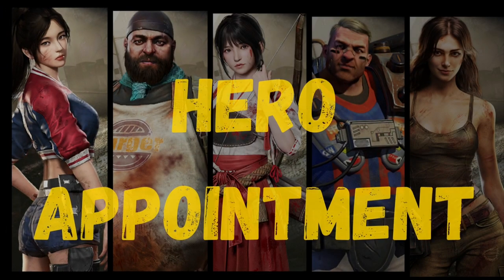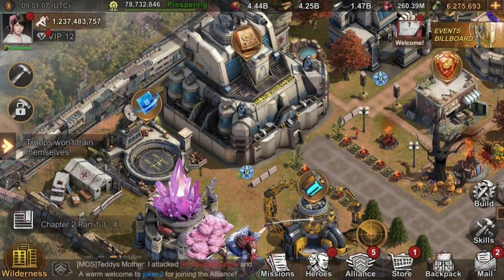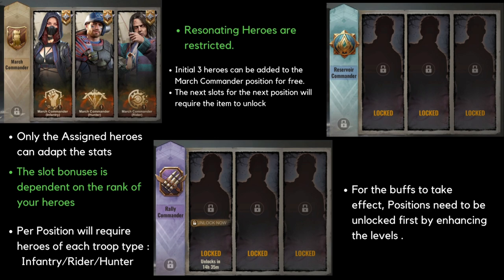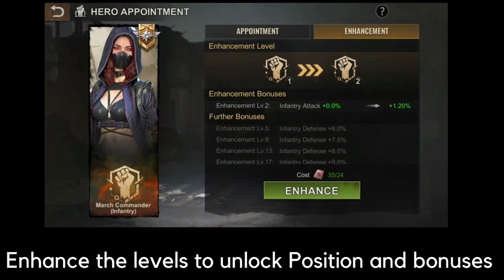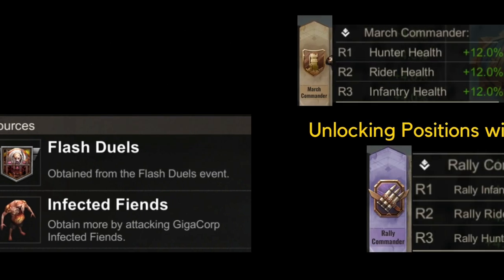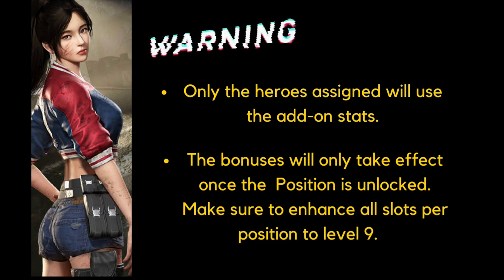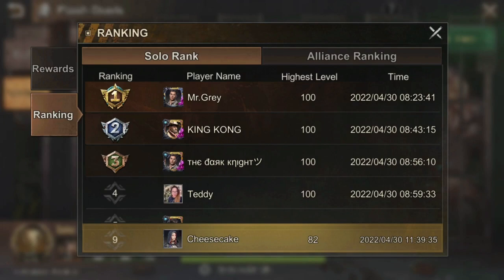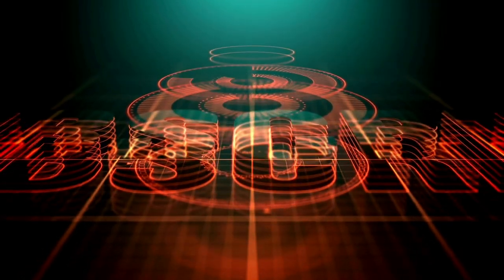Hero Appointment Guide | Not as Easy as you think | State of Survival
A new feature is being tested in PTR along with Flash Duels. Do you think this is worth the spending? How much do you think will it cost?

TIMESTAMP:

00:00 Introduction
00:32 Skins for May
01:02 Hero Positions